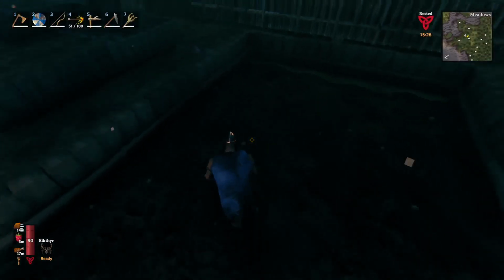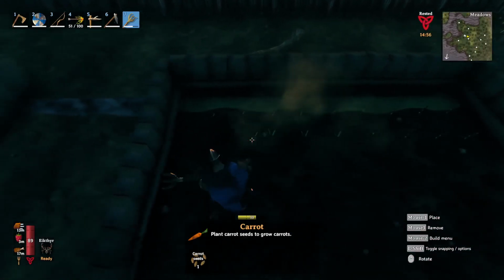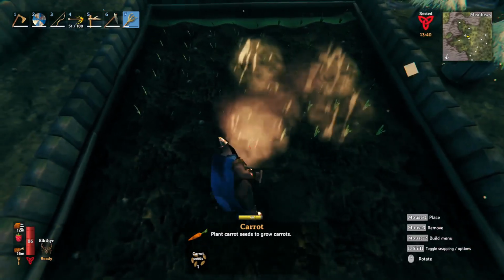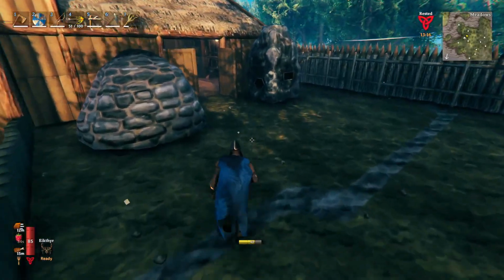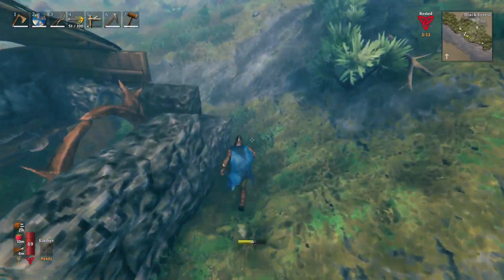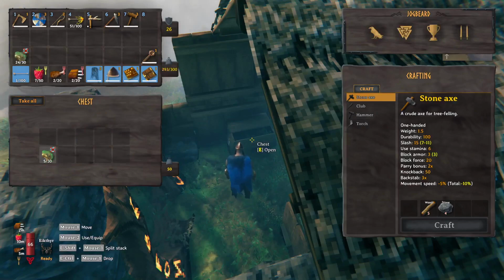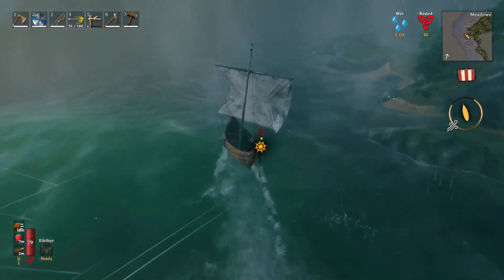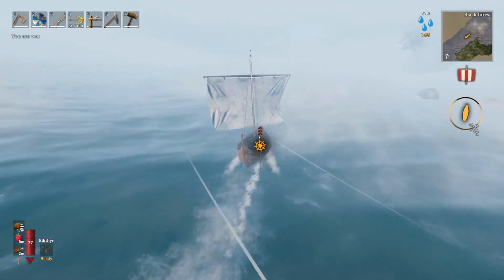Valheim E26 Day 65 - Ill-gotten Gains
In which Jogbeard sails home with his ill-gotten gains.